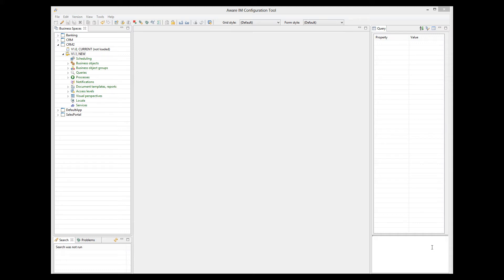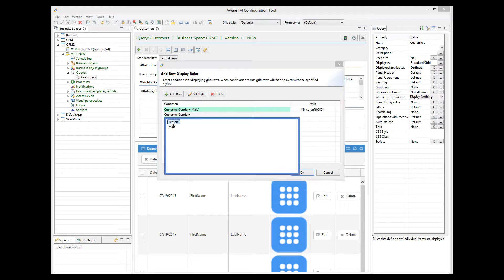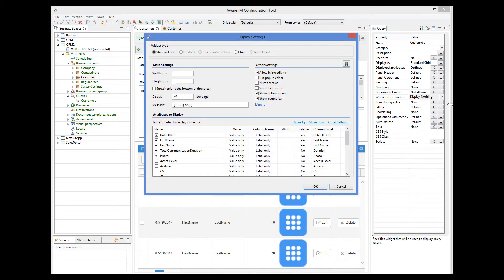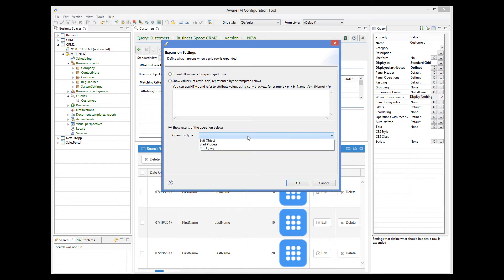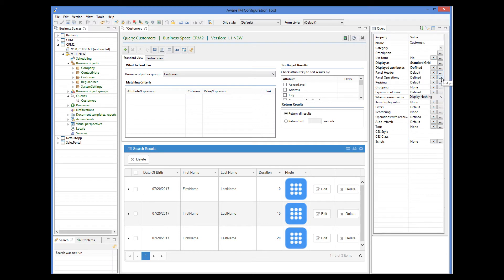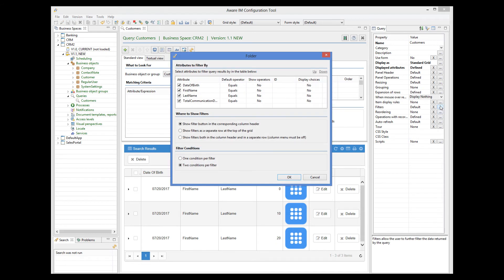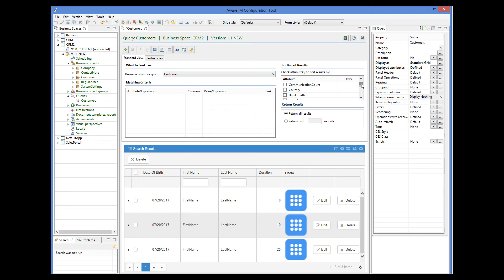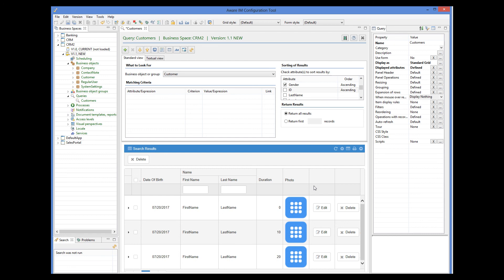DIsplaying query results as grids in Aware IM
This video explains how to present query results using grids in Aware IM - how to filter data, group data, perform operations and so on.